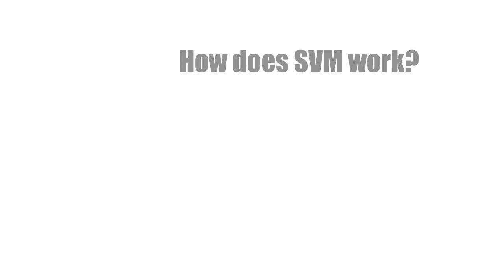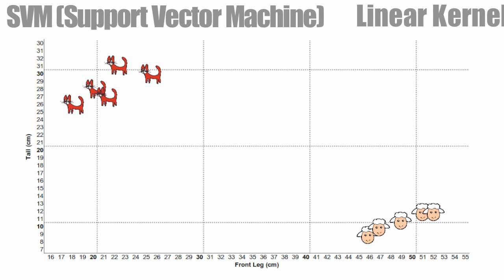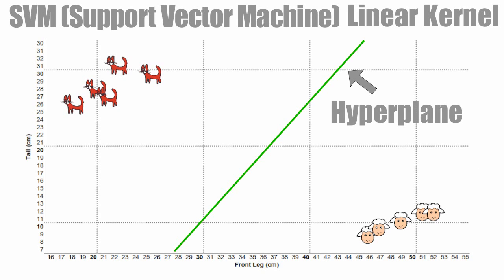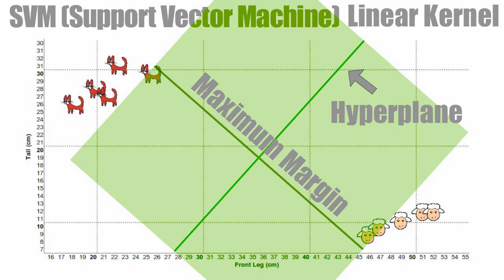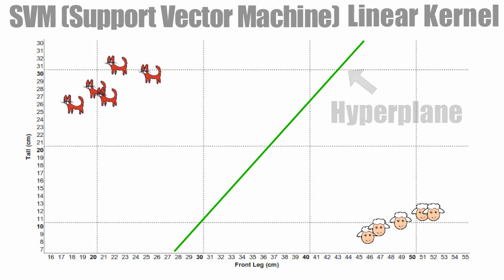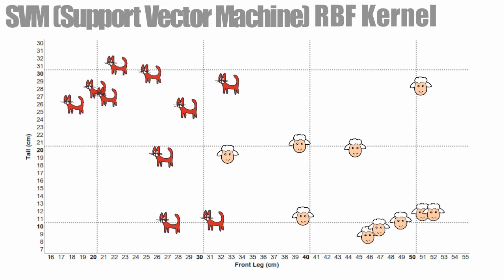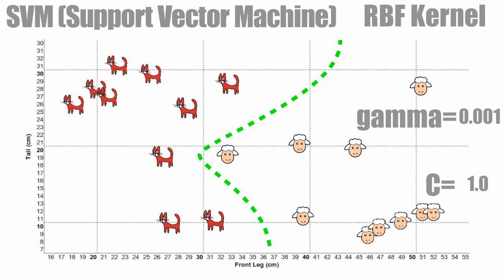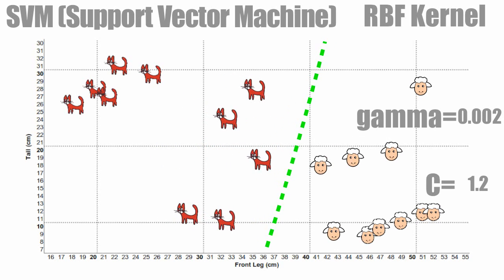How does SVM work?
Explaining SVM algorithm using Linear Kernel and RBF Kernel. Using a classification examples for both kernels. Finally showing show gamma and C could affect the accuracy of the algorithm.